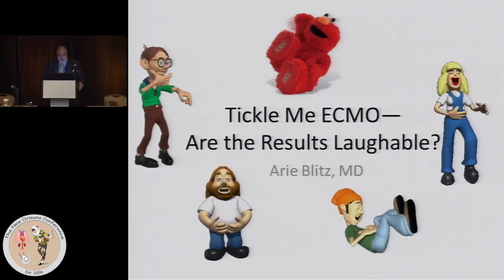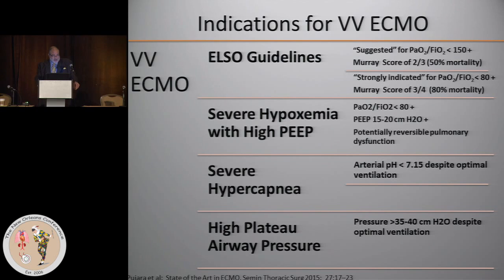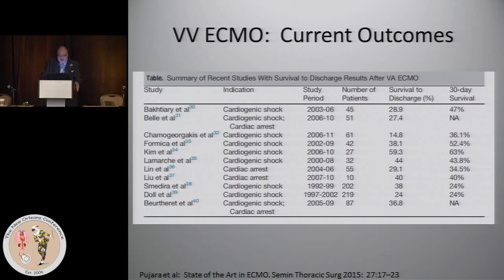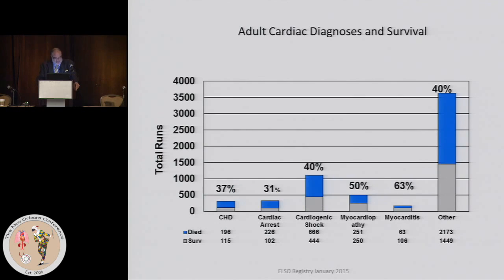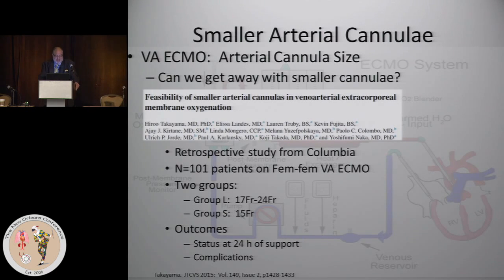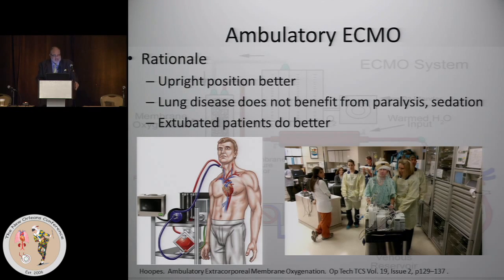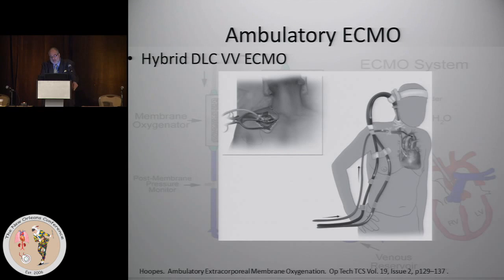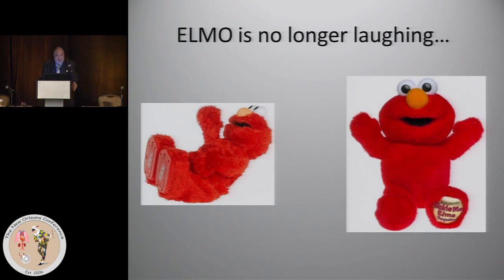Tickle Me ECMO (Arie Blitz, MD) June, 2015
The New Orleans Conference 2015

"Tickle Me ECMO"

Arie Blitz, MD

June, 2015